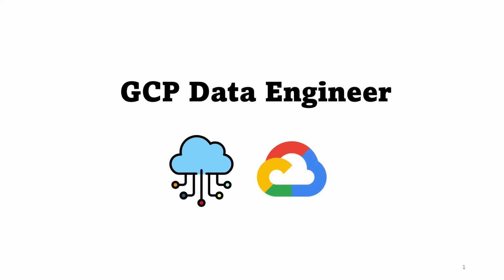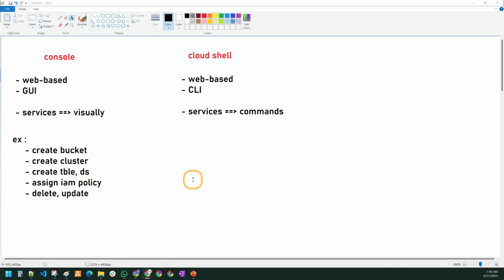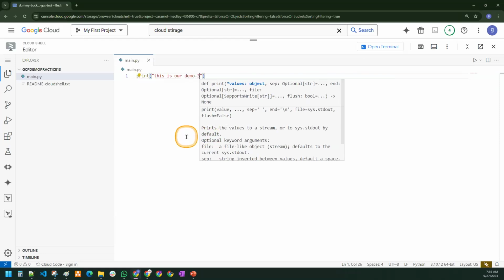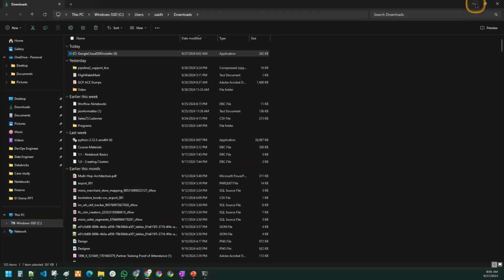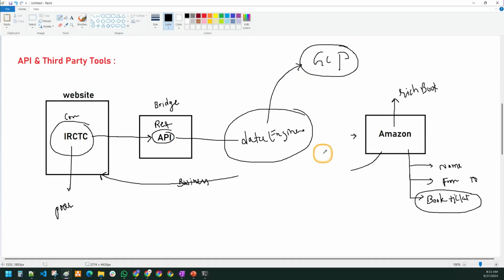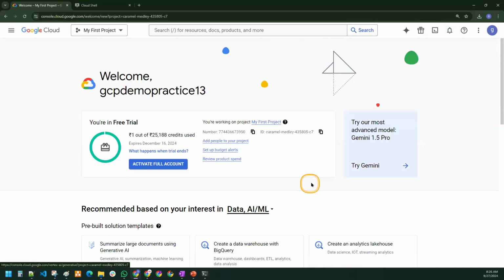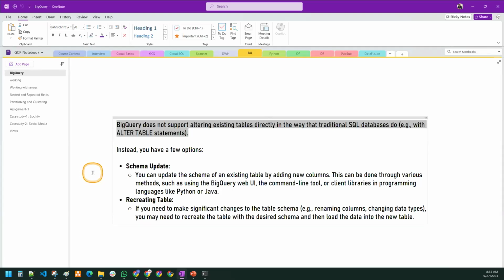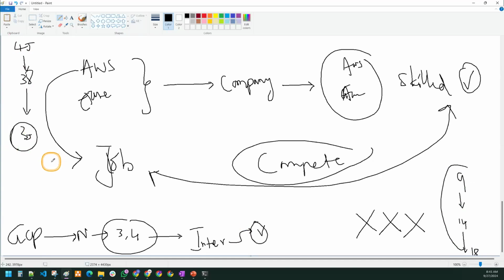Demo-3:GCP Data Engineering_7:30 AM IST_Online Training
👋 Hello All! I’m excited to announce the launch of our GCP Data Engineering Course, designed to help you master Google Cloud Platform.

🔥 Course Highlights:
    🌐 GCP Cloud & Data Engineering Fundamentals
    📊 Data Analytics with BigQuery and GCS for Object Storage
    ⚡ Batch & Realtime Processing using DataProc, Dataflow, Databricks, and DataFusion
    🔄 Workflow Orchestration with Airflow
    🛠️ Hands-on Projects with end-to-end pipeline implementation
    🎯 Additional Perks: Resume assistance, video recordings, interview prep kit & assignments

🎓 Demo Session:
    📅 Timings : Sep 25th, 2024 @ 7:30 AM IST

🌐 Connect on LinkedIn: Shaik saidhul

Join us and level up your data skills! 🚀